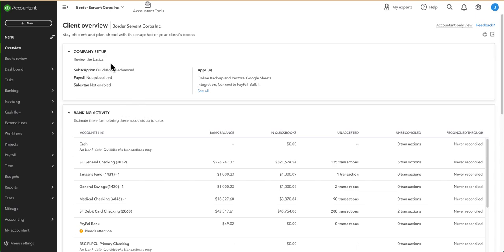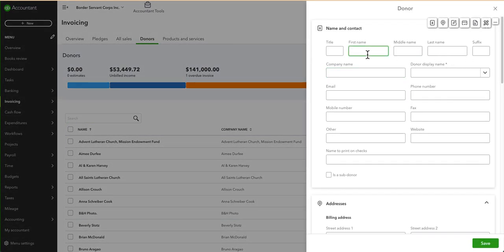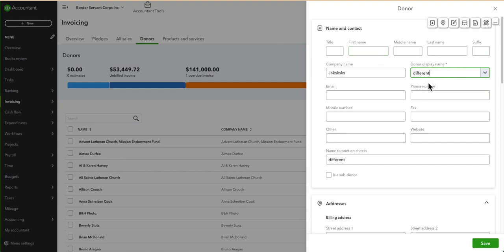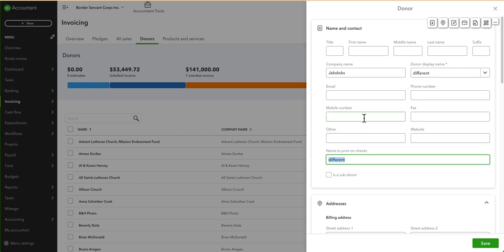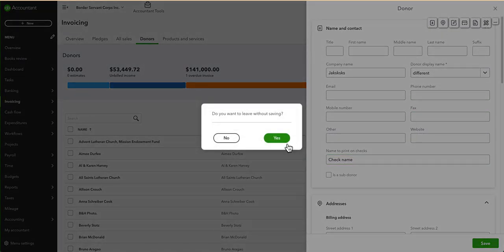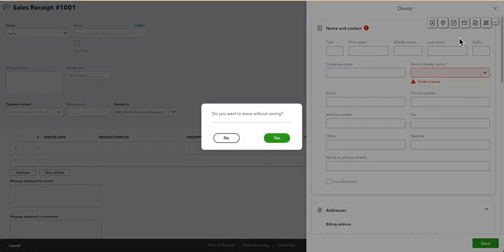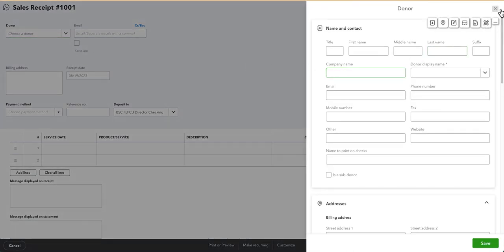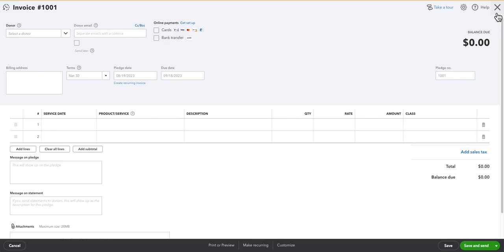Creating a Donor/Customer Record